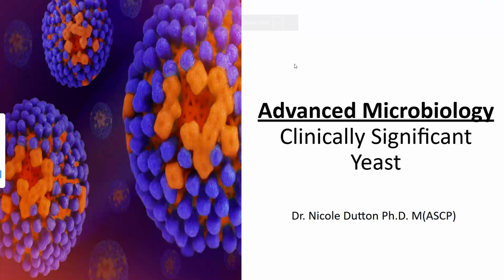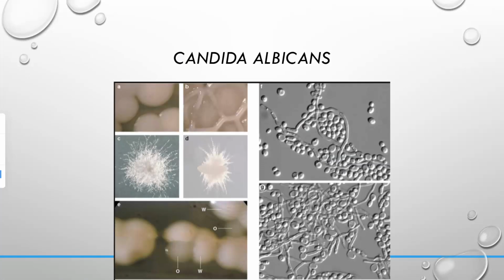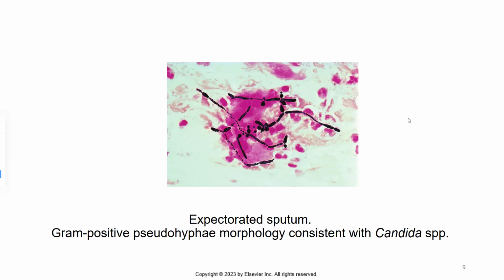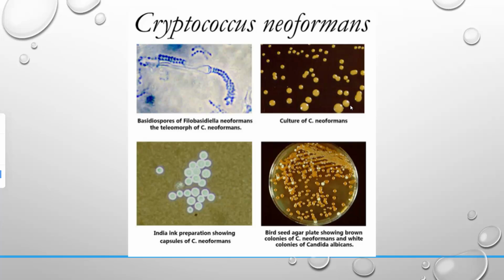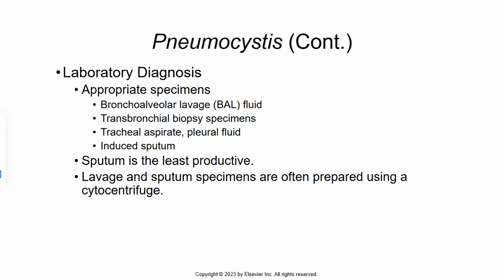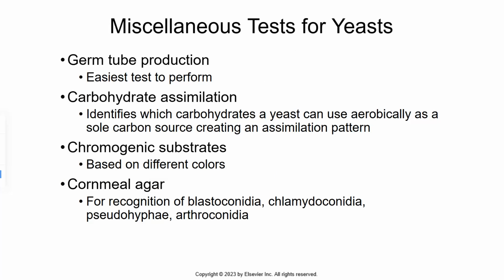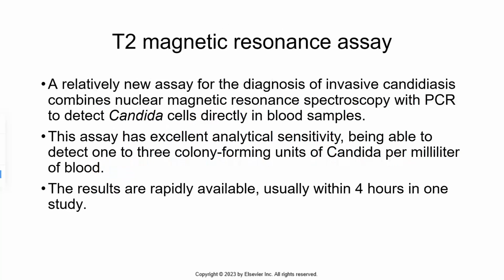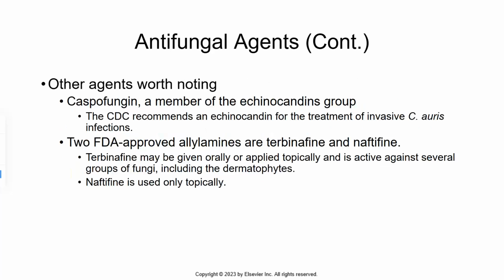Clinically Significant Yeast